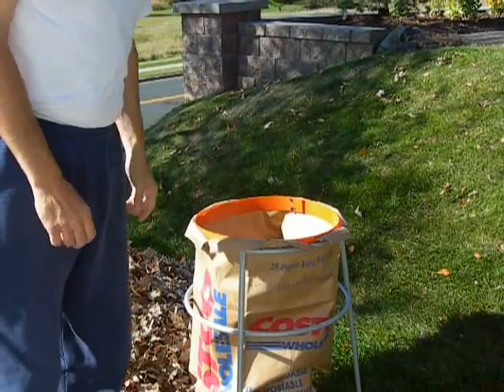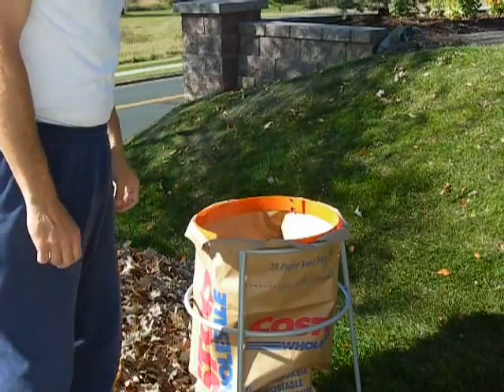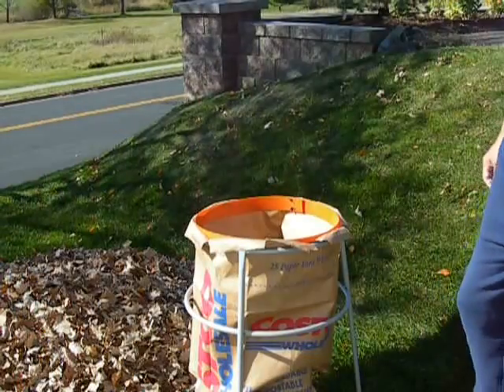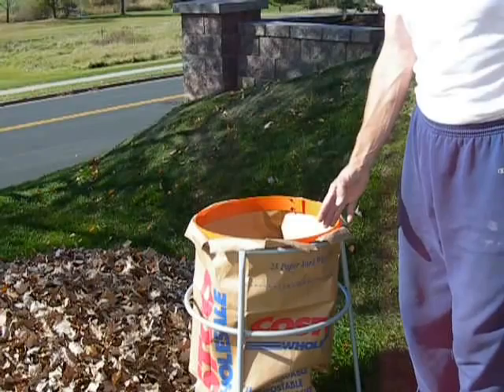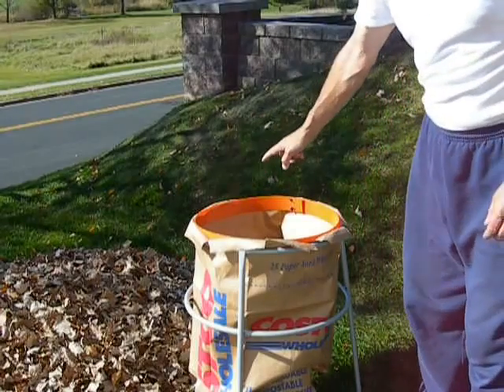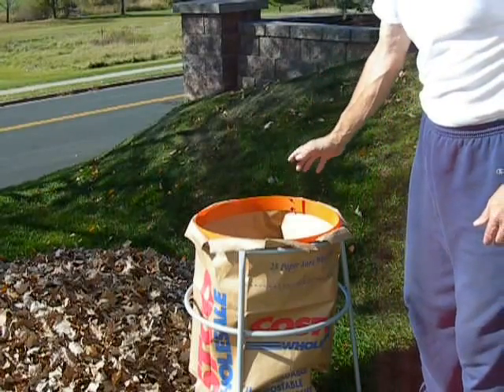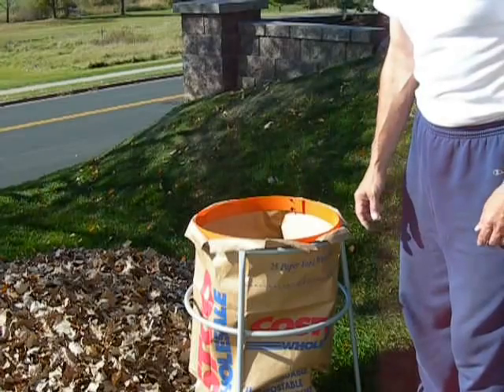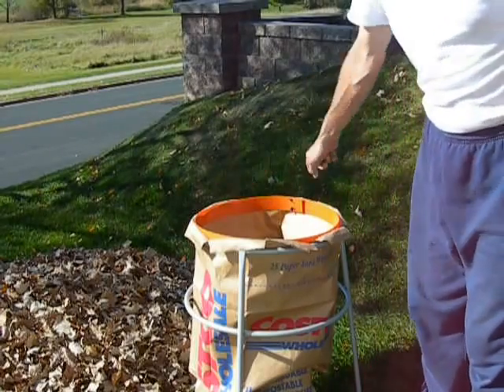Best leaf shredder reviews - best rated leaf shredders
Visit to read Best Leaf Shredder Reviews 2016